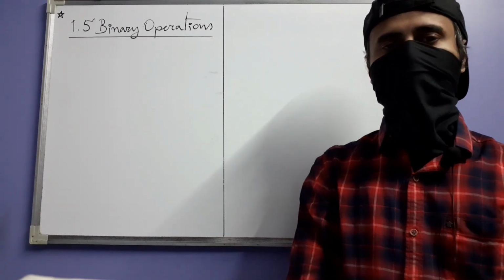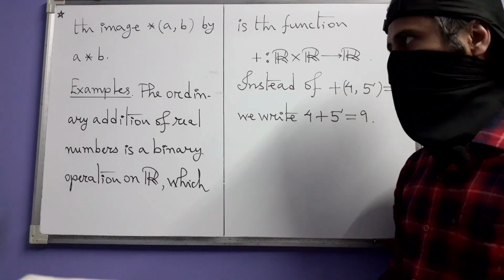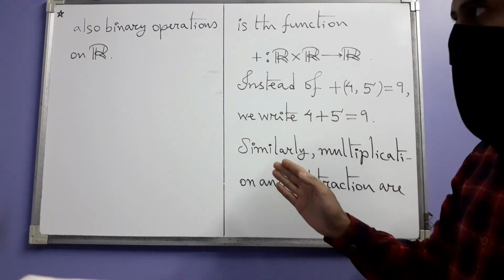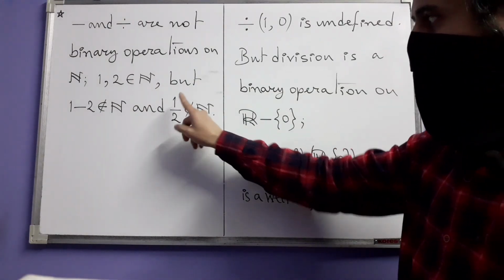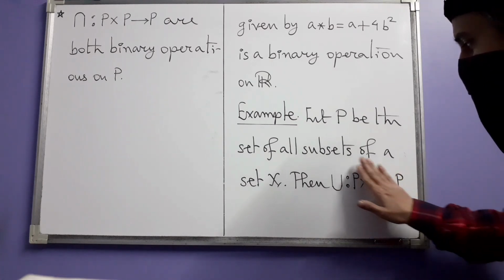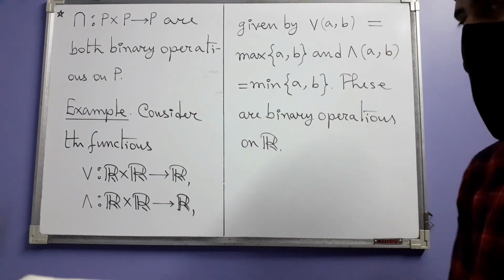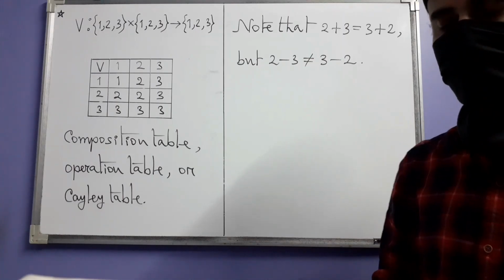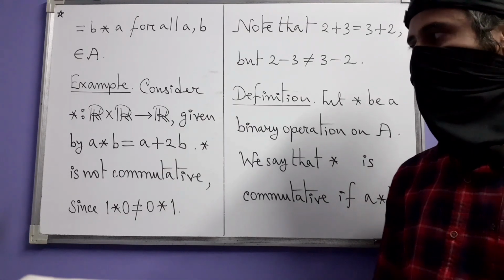Relations and Functions (NCERT)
In this part we study binary operations with some examples.